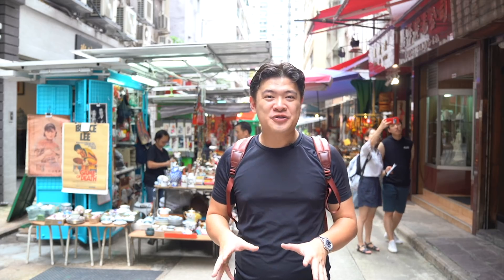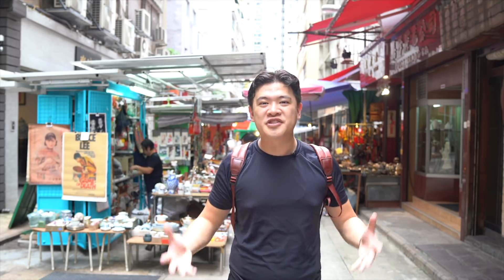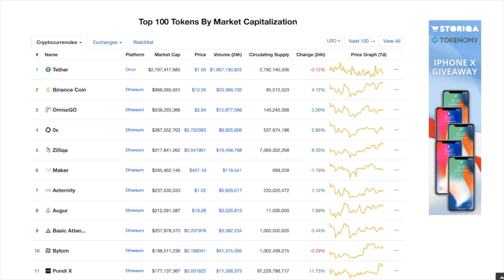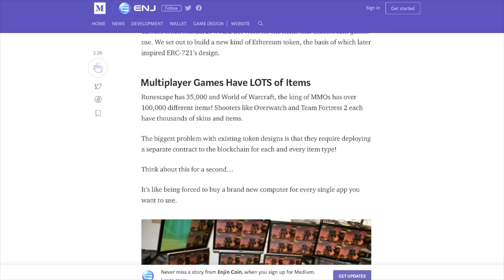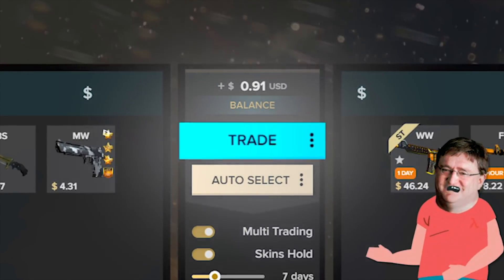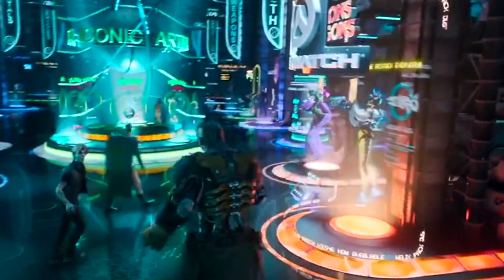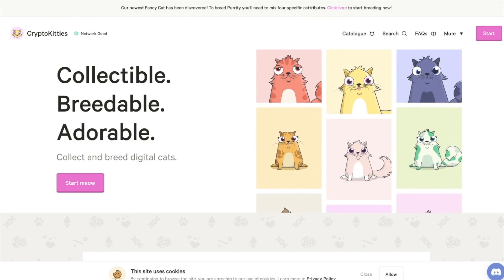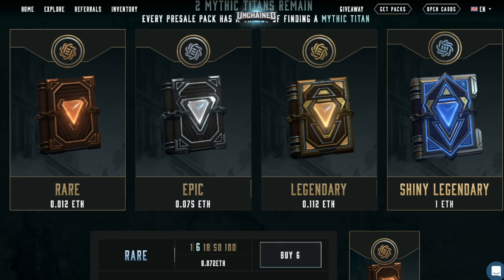Non-Fungible Tokens Explained (ERC 721, ERC 1155)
Non-Fungible Tokens, or NFTs are digital collectibles and items that are traded on the blockchain. There are two types of token ERC 1155 and ERC 721 that make this all happen, and the practical use cases of this!

2:08 ERC 721 Explained
2:40 ERC 1155 Explained
4:14 WAX exchange for NFTs
4:30 VGO items - already generating millions of TPS
6:49 Why I don't like Expensive Initial Item Offerings (IIOs)